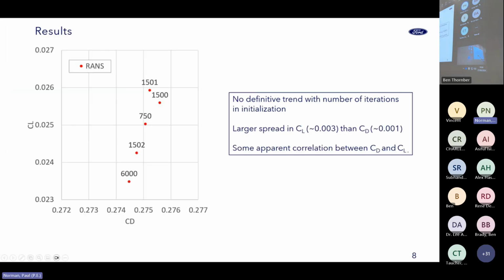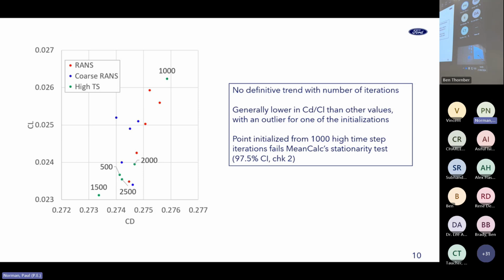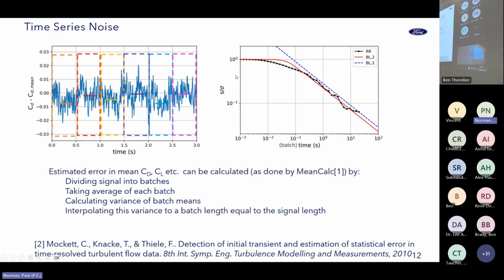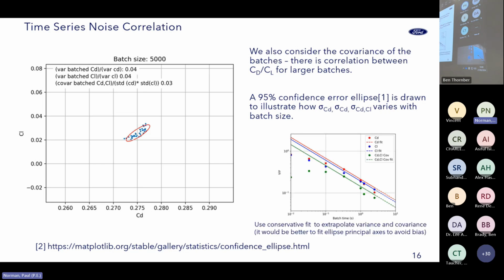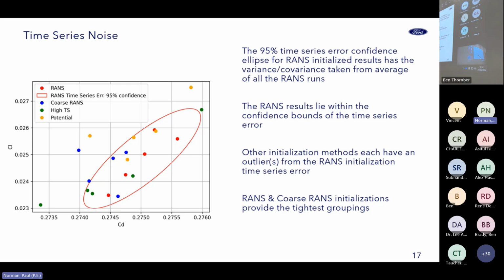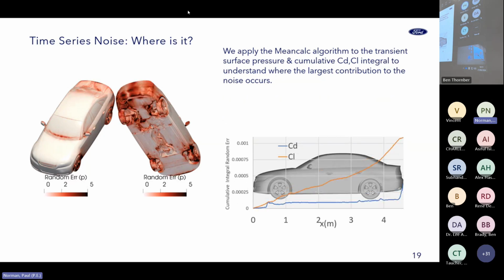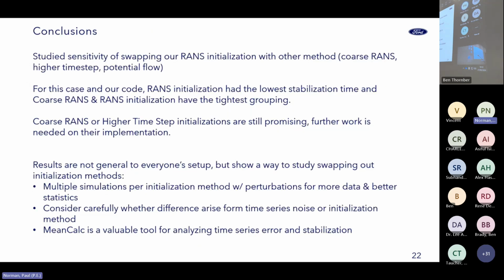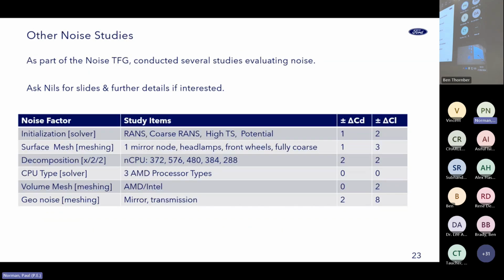DrivAer Initialization Sensitivity — Paul Norman | AutoCFD4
Paul Norman compares several ways to initialise transient DrivAer simulations, including RANS, mapped coarse-mesh RANS, a larger time step and potential flow. For the tested Ford setup, RANS gives the shortest stabilisation time, while the methodology shows how repeated perturbed runs can separate initialisation effects from time-series noise.

Speaker: Paul Norman
Organisation: Ford Motor Company
Session: Day 2 — Noise Factors TFG
Recorded: 27 September 2024
Location: Queen's University Belfast, Belfast, United Kingdom

Chapters:
00:00 Initialisation-sensitivity study
01:27 Initialisation methods
04:20 Repeatability and scatter
05:15 Comparing initialisation outcomes
06:25 Time-series noise versus initialisation
07:35 Variance and covariance model
08:47 Sensitivity of the uncertainty fit
11:16 Burn-in and stabilisation time
12:53 Method caveats
13:53 Noise-factor summary